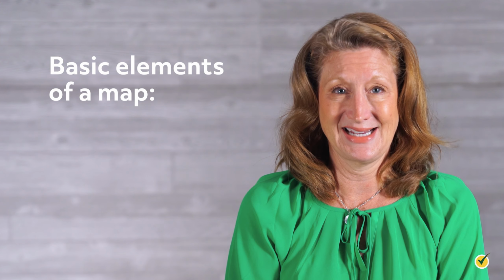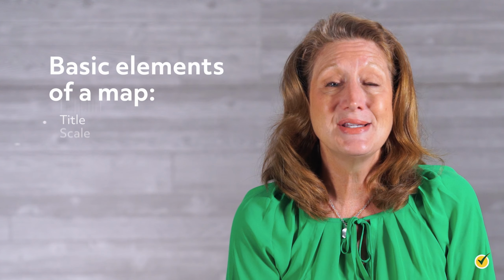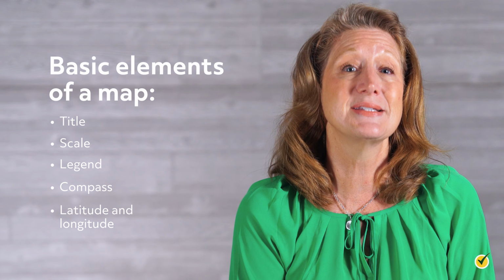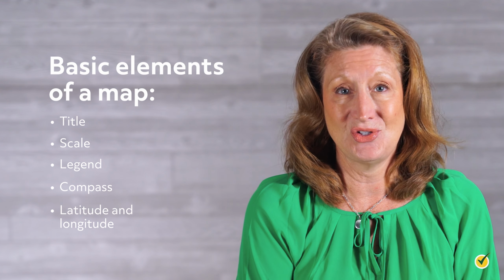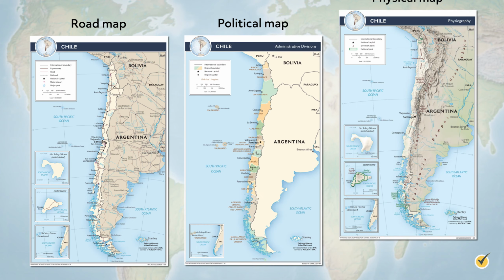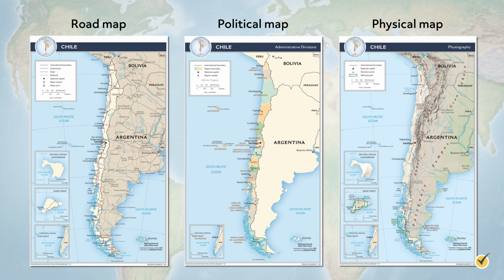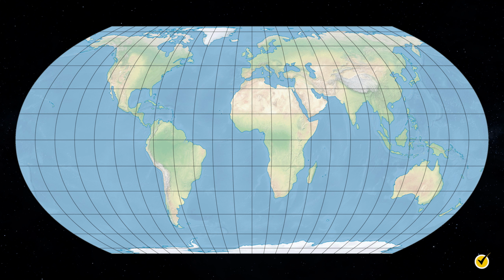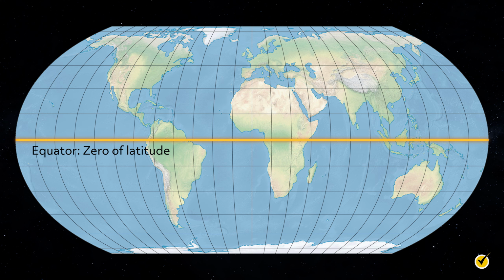Elements of a Map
Although they may seem complicated at first glance, any map worth using can be broken down into five basic elements. Today, we’re going to be taking a closer look at these five basics of modern mapmaking, so you can accurately use any standard map that you might come across, be it paper or electronic, or even in a foreign language. Let’s get started!